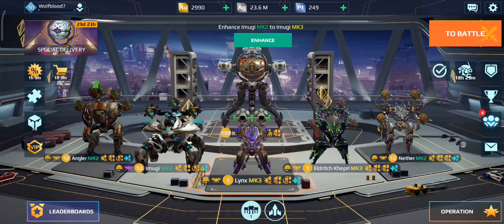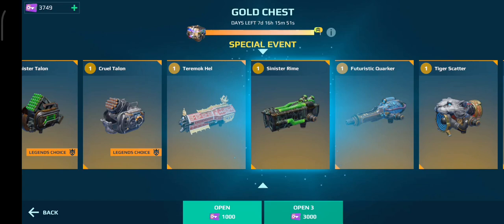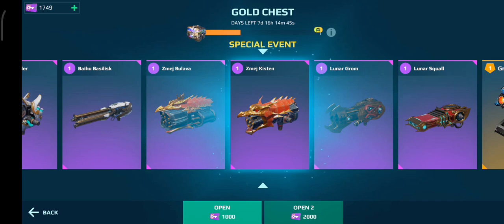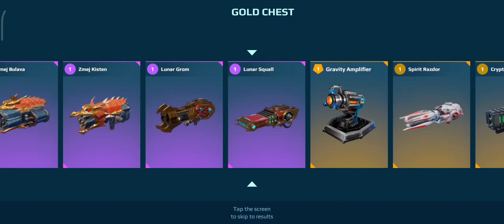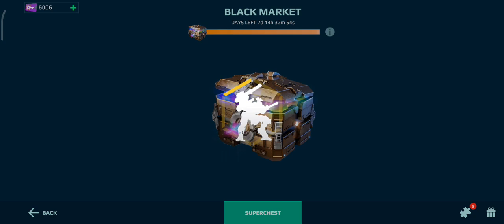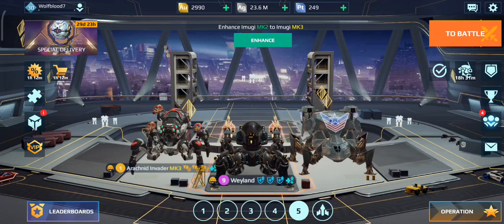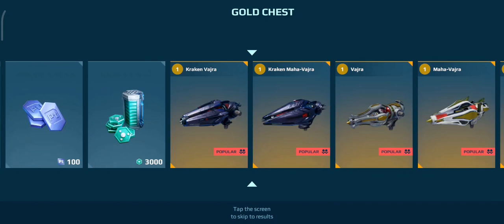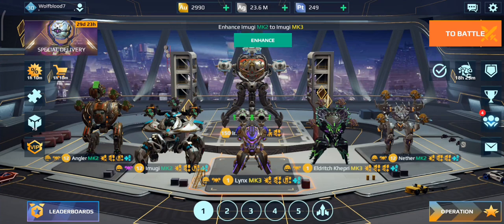INSANE DROP RATES! 17000 KEYS BLACK MARKET OPENING! (War Robots)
In this video I opened up 17000 keys in the black market.